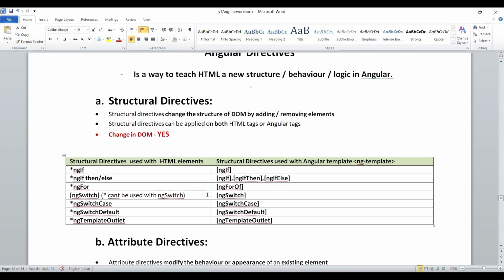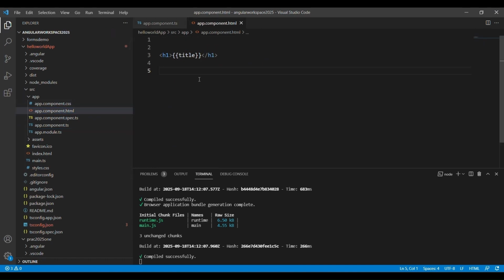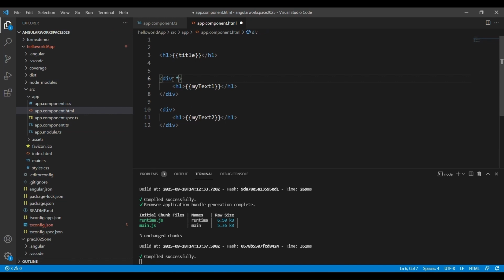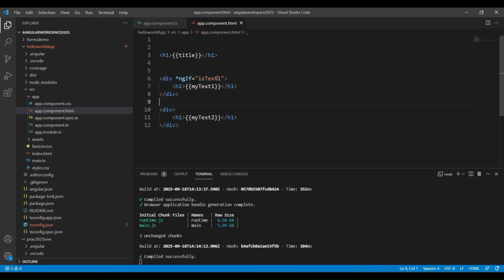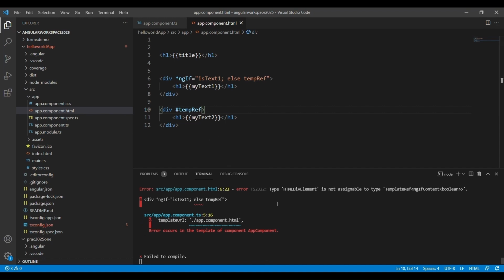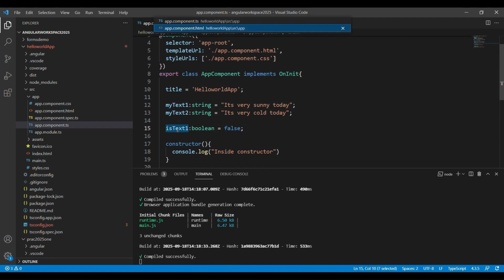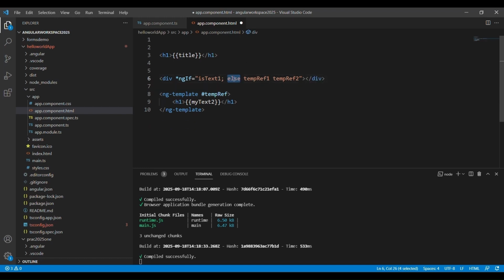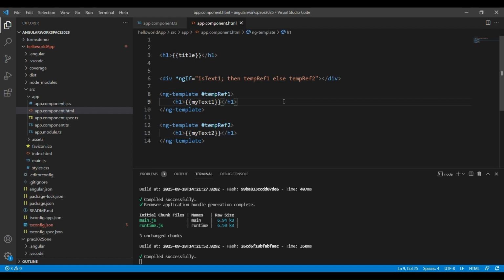25. Angular 16 - Structural Directive - *ngIf then/else with HTML element div and Template Reference